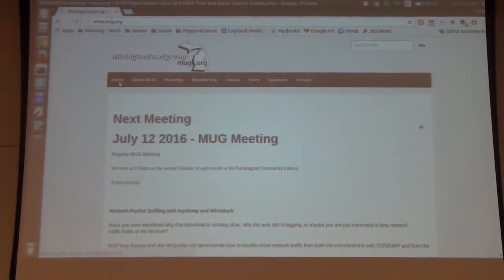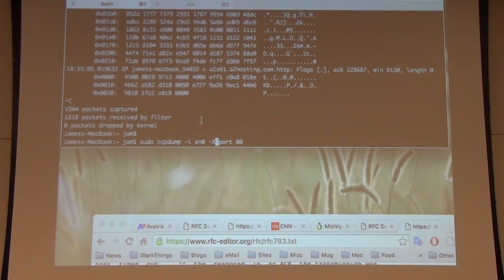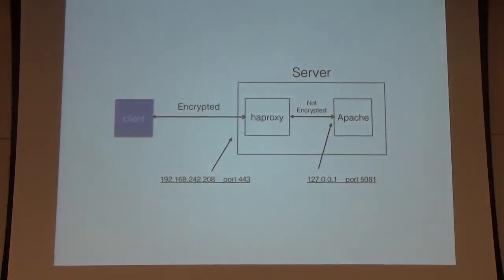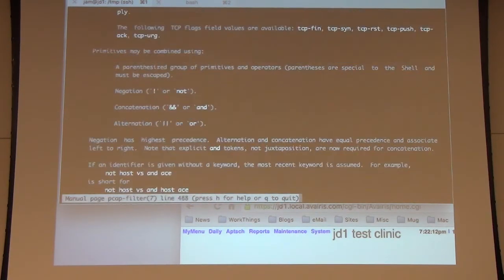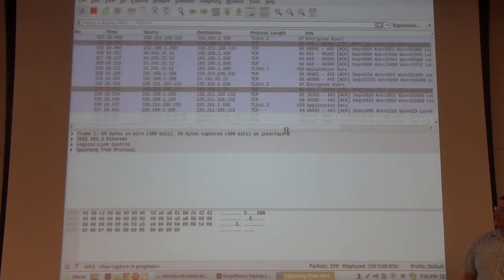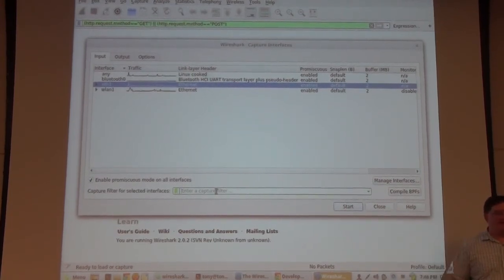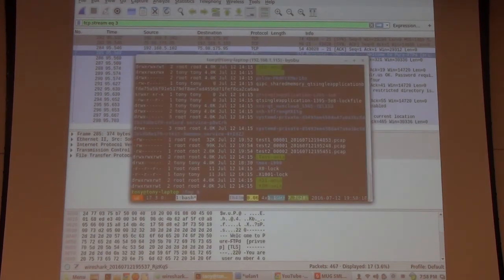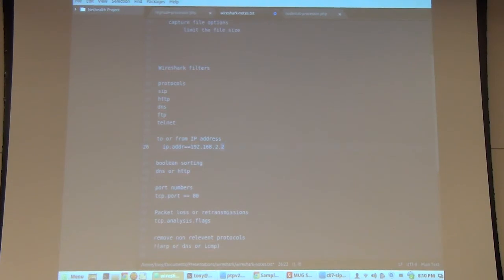Network Packet Sniffing with tcpdump and Wireshark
Have you ever wondered why that download is running slow,  why the web site is lagging, or maybe you are just interested in how network traffic looks at the bit level?

Well Tony Bemus and Jim McQuillan will demonstrate how to trouble-shoot network traffic from both the command line with TCPDUMP and from the GUI with Wireshark.

Tony will then give a quick overview of the new wireshark 2 GUI.  Then demonstrate some basic analysis of the TCPDUMP and or Wireshark packet capture (PCAP) file.

Jim will cover how to set filters to limit the packets being captured to only those that you are interested in, rather than the firehose stream of data that could be flowing on the network.

Using packet dumps that we'll capture live during the meeting and some of the example captures from the wireshark we'll show how to dig down intothe packets and see what's going on.

About the presenters:

Tony Bemus has 13 years of PC and Network support for home users, small  business and enterprise. With Tony's experience and studying Information Assurance at Eastern Michigan University, he has a unique insight for Internet Security. Tony has served on the MUG board.

Jim McQuillan has been working professionally in Healthcare IT in the Detroit area for over 30 years. He's been actively involved in the world of Linux and  Open source and is the founder of the Linux Terminal Server Project (LTSP.org) and currently serves as the president of Mug.org.